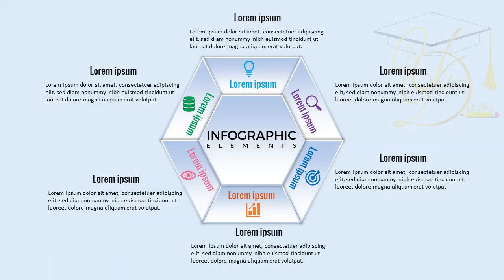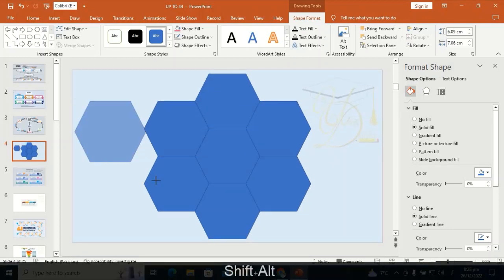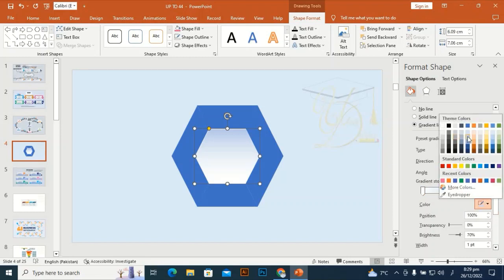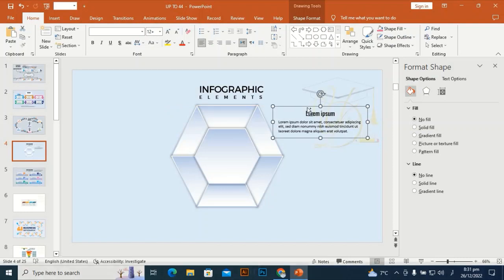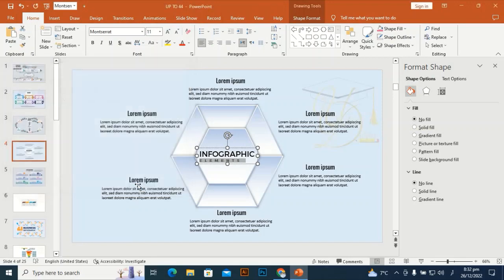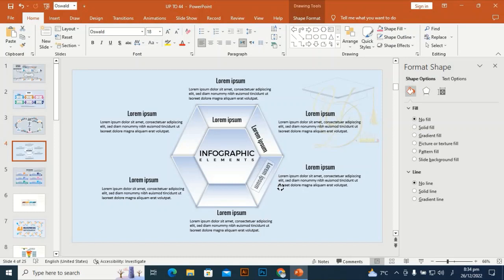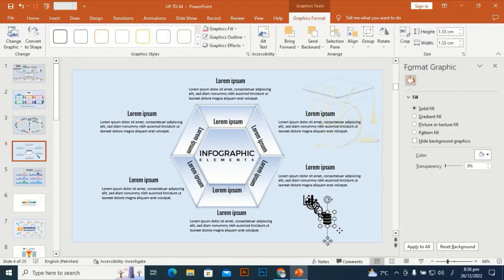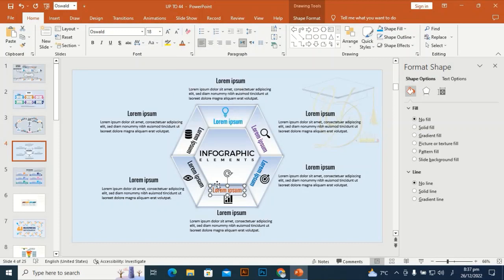hexagon shape infographic design in PowerPoint tutorial no 62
in this tutorial, you can learn how to design this beautiful hexagon shape infographic in PowerPoint.

searchable terms:

1* PowerPoint Infographics
2* Creative PowerPoint templates
3* Business PowerPoint Slides
4* Corporate PowerPoint Slides
5* PowerPoint diagrams
6* Professional PowerPoint designs
7* PowerPoint infographics design
8* Popular PowerPoint slides
9* PowerPoint presentation slides
10* design an infographic